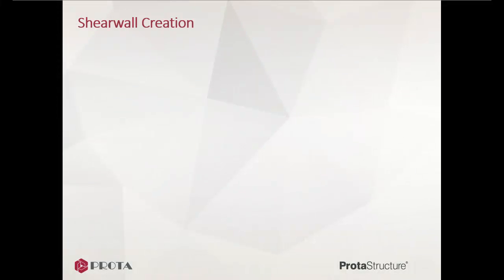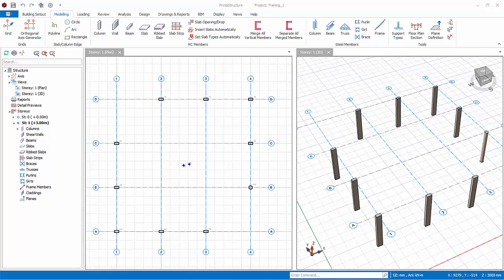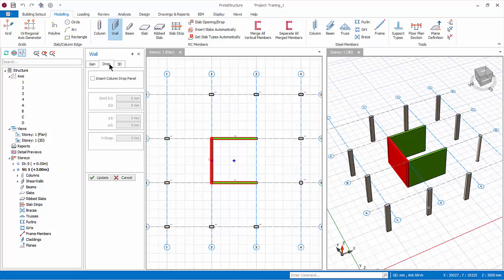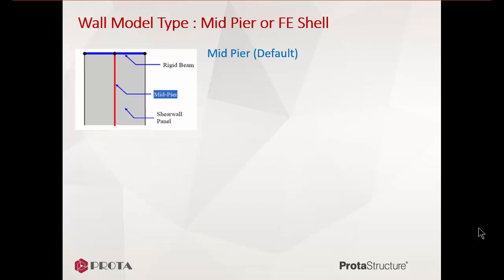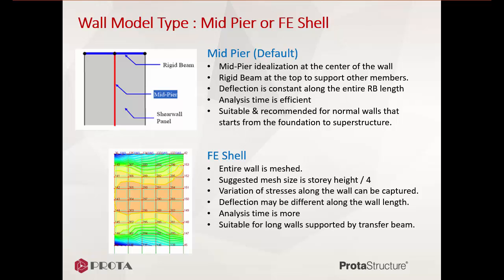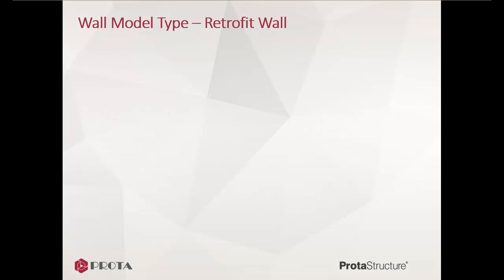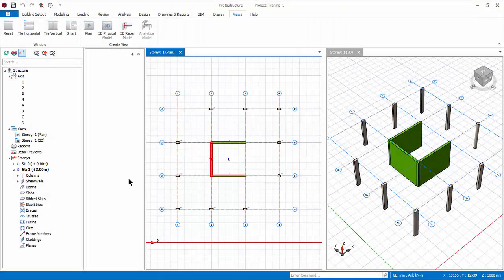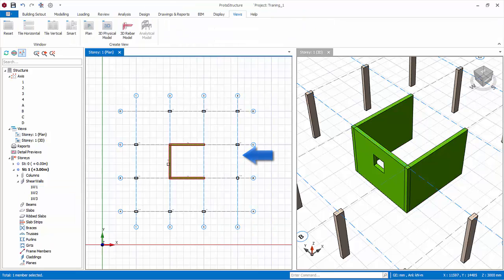6 - Walls Creation, Wall Properties, Wall Model Type